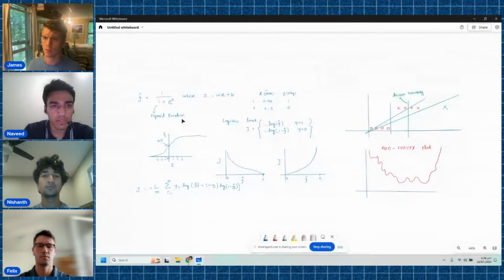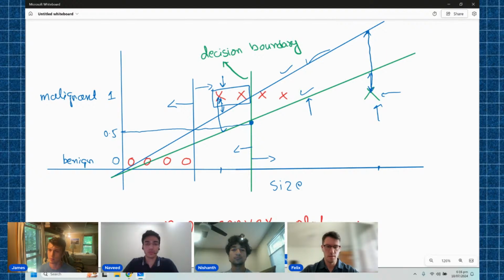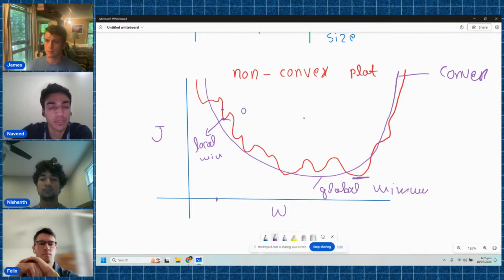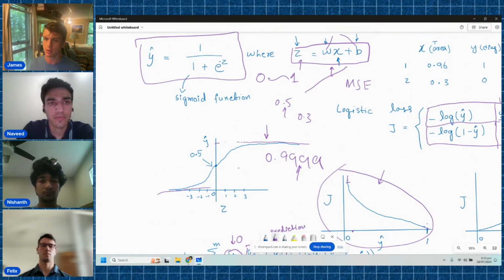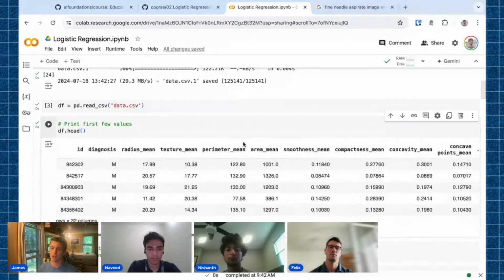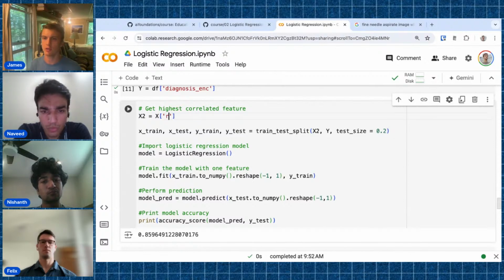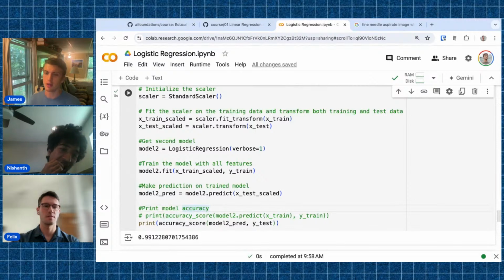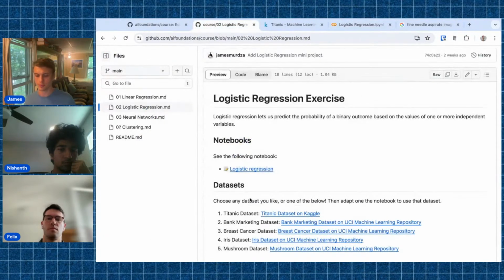AI Foundations: Logistic Regression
0:00 Why we need a Logistic Regression?
2:50 Using a Linear Regression on categorical data
11:02 The Logistic Curve
16:02 Why do we need a different cost function?
21:46 The Cost Function (J)
32:37 Examples of classification tasks
36:16 Wisconsin breast cancer detection dataset
38:48 Training a logistic regression model to detect malignant cells
57:59 Model evaluation and confusion matrix